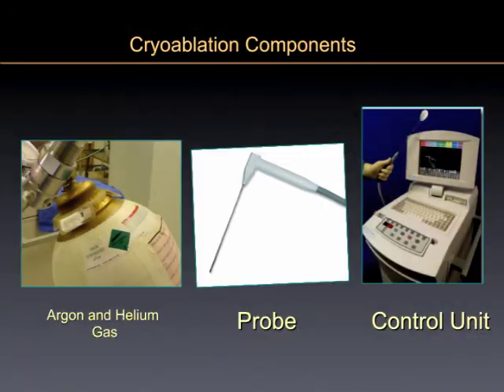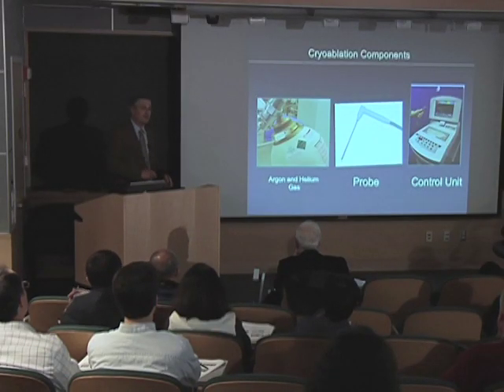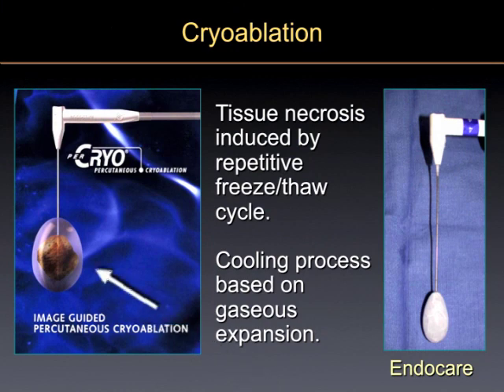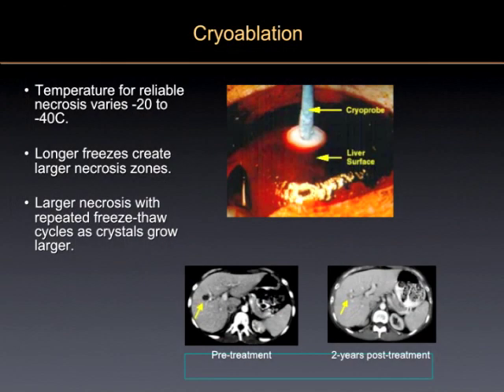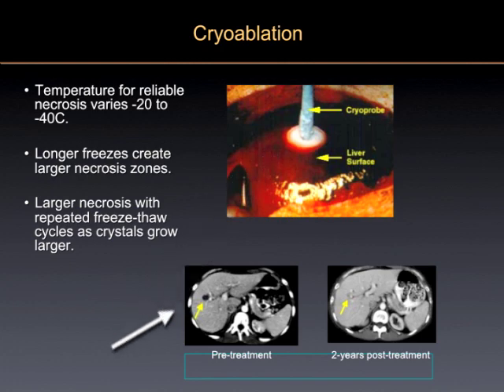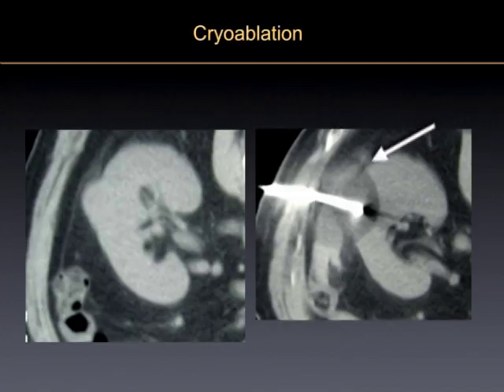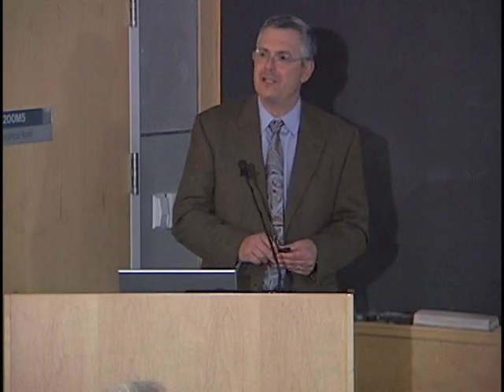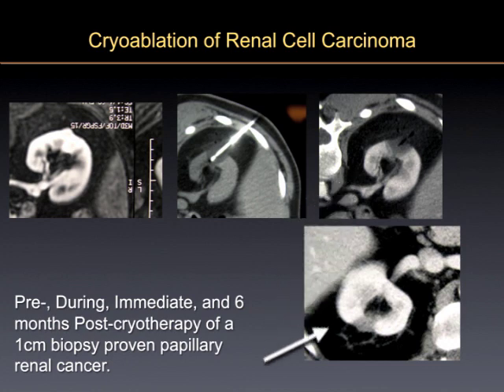UCSF Radiology: Radiological Imaging and Cryotherapy for Cancer Treatment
UCSF Radiologist Dr. Robert Kerlan describes using radiological imaging with cooling techniques to kill cancer tumors in the liver or kidney.